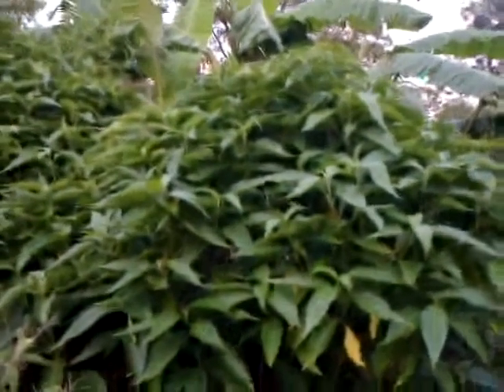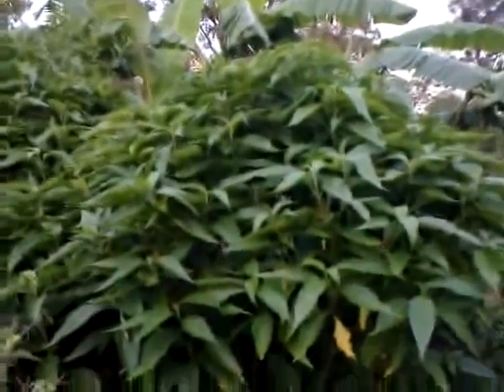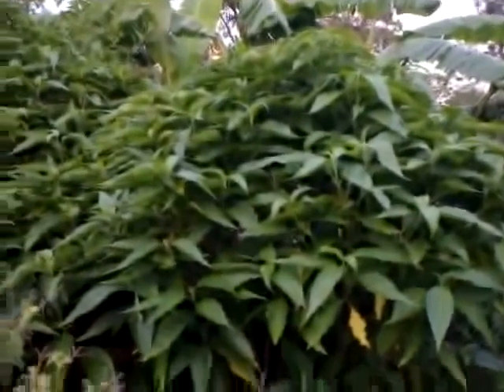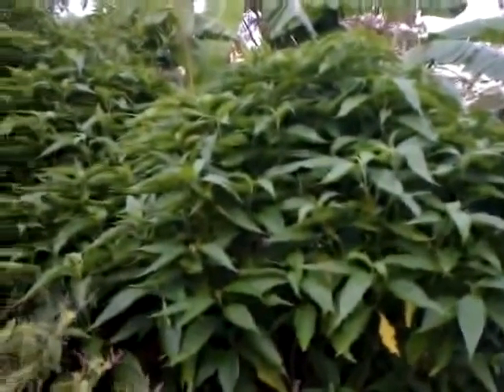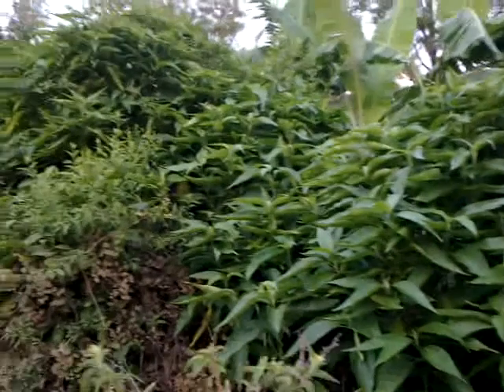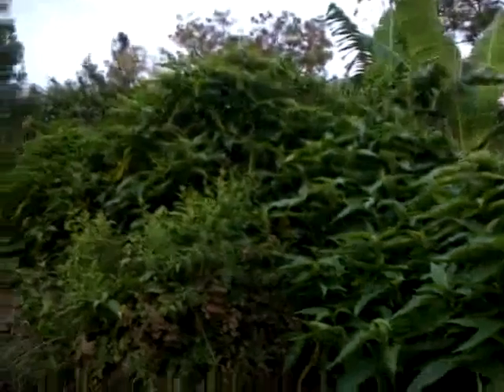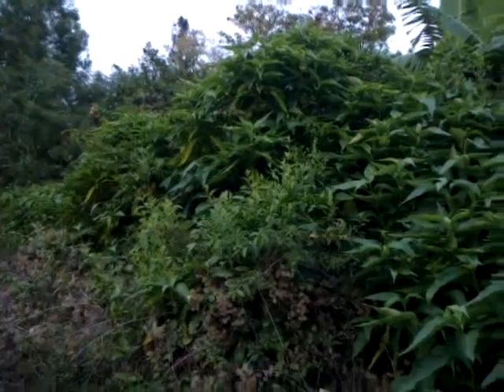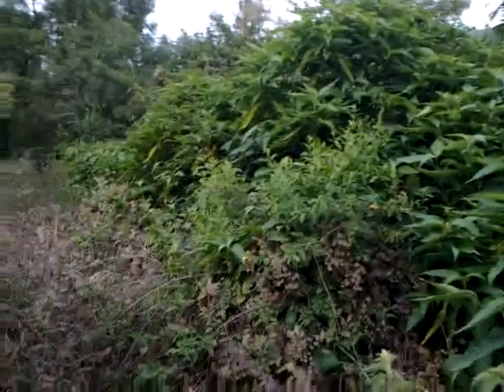Septic Tank Cleaning Sun City, AZ